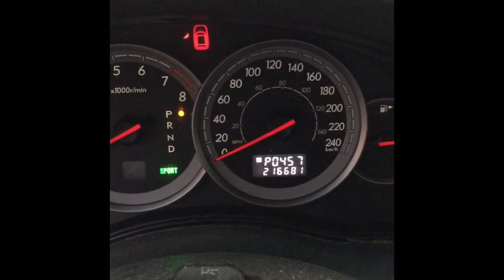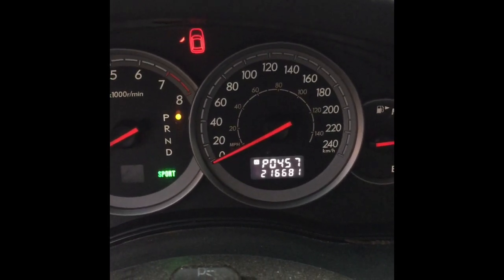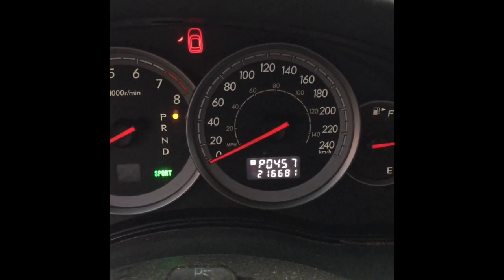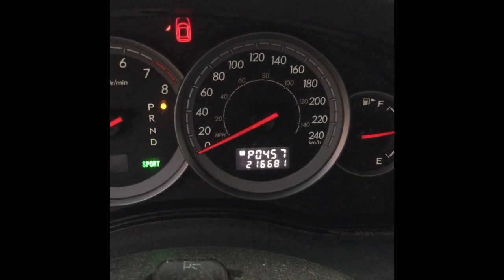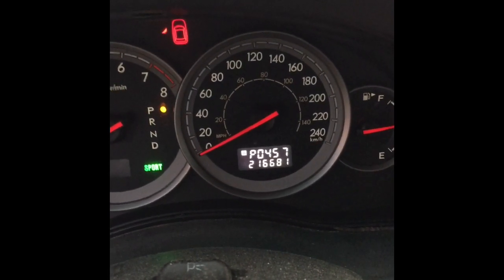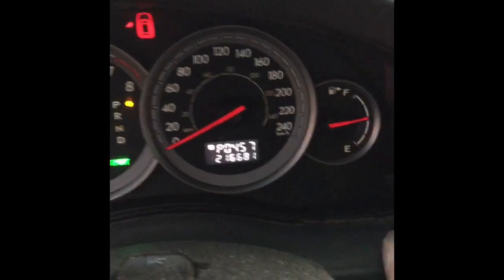Read engine, ABS, and TCU codes on a 2005-2009 Legacy Outback without a code reader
Got a CEL light on but don't have a code reader?  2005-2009 Legacys and Outbacks have one built into the cluster. 2005s need a white diagnostics connector hooked up to work. It's tucked inside the fuse panel just inside the drivers (LHD) door by your knee.  It may possibly be wrapped in (blue?) tape. There is a pair of green connectors as well but those aren't needed for this.

Once the white connectors are joined put the key in the ignition, turn the key to on, and press the trip button that's just below the gas gauge once while the gauges start sweeping. Any stored codes will be displayed in the odometer display.

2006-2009 have a slightly different method.